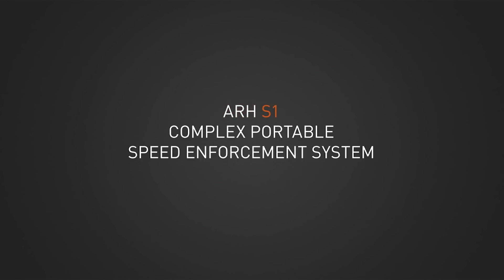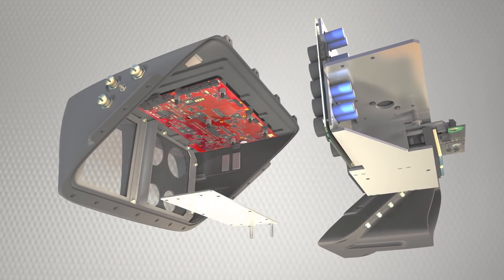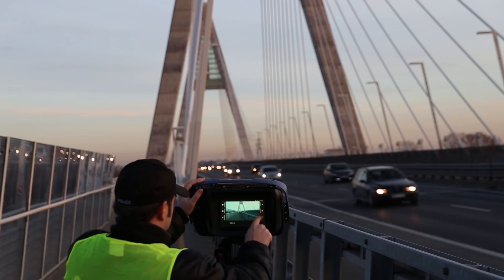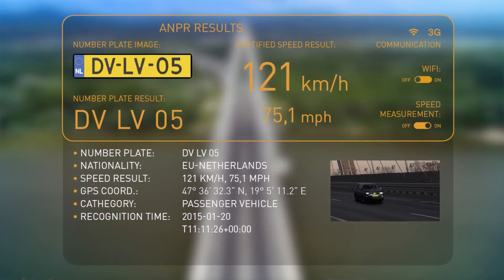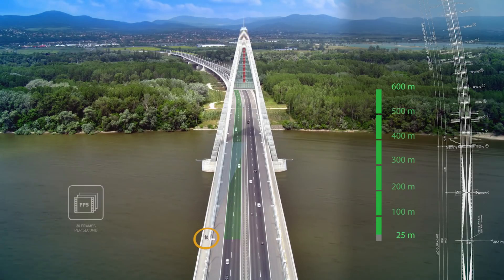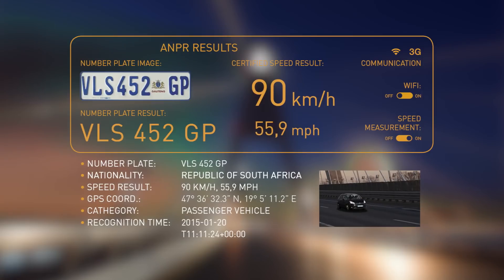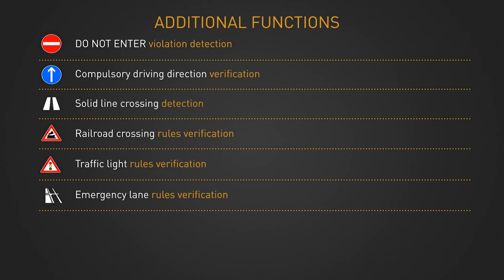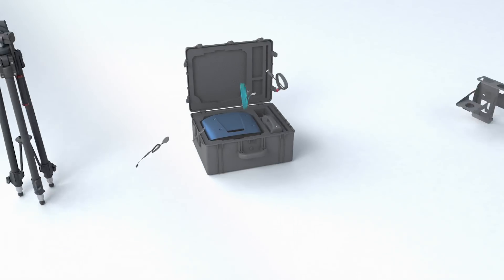ANPR / LPR Camera - S1 Portable Speed and Traffic Enforcement System | Adaptive Recognition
Adaptive Recognition's S1 is a complex portable speed & traffic enforcement and monitoring system where placing permanent installations is otherwise not feasible. From autonomously executed license plate recognition (ANPR) and vehicle speed detection to data processing and instant communication, S1 is a champion in the CTCD (complex traffic control device) market. Its features include easy portability, touch-screen operation, 4G and optional WIFI compatibility, weather-resistant design, and integration with Adaptive Recognition's CARMEN® software family.